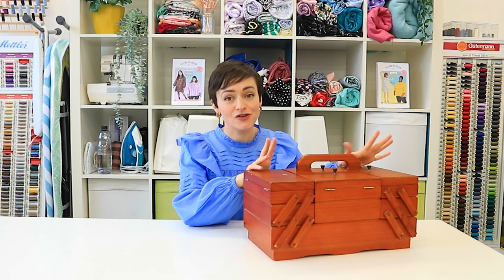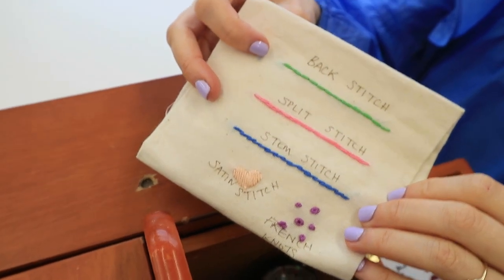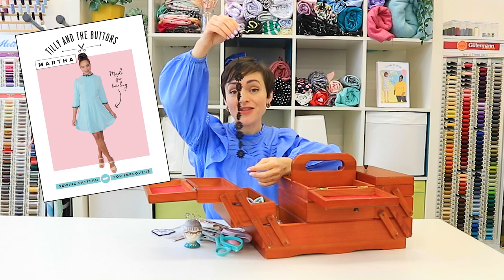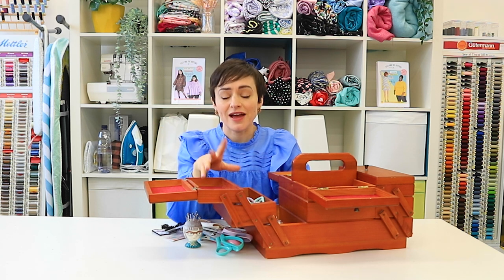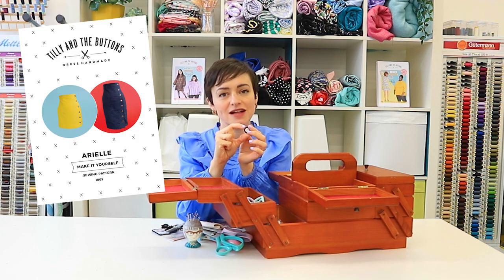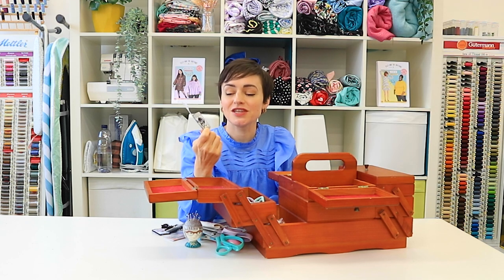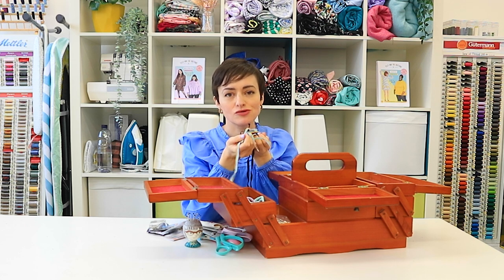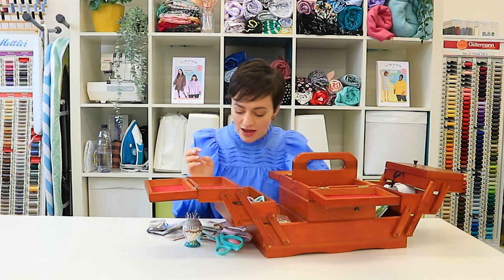Tilly's Sewing Memory Box - celebrating 10 years of Tilly and the Buttons! 🥳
In 2013, I took the plunge and shared a self-drafted sewing pattern to my blog, unsure whether anyone would buy it. 43 patterns, 3 books, 9 online workshops, 2 babies, 1 global pandemic and 57,000 cups of coffee later, Tilly and the Buttons is still going strong!

To celebrate the 10 year anniversary of Tilly and the Buttons sewing patterns, take a peek inside my sewing box, and a trip down memory lane along the way...